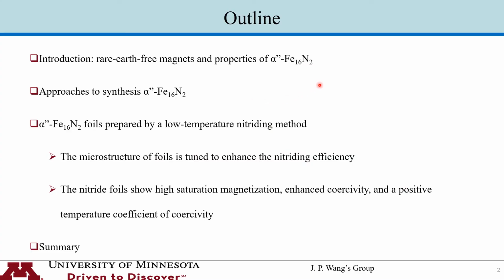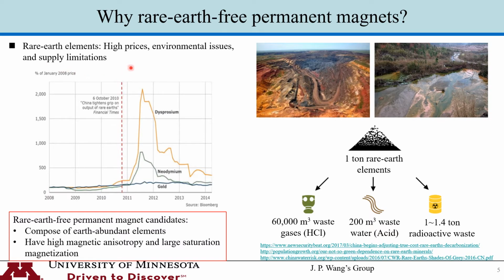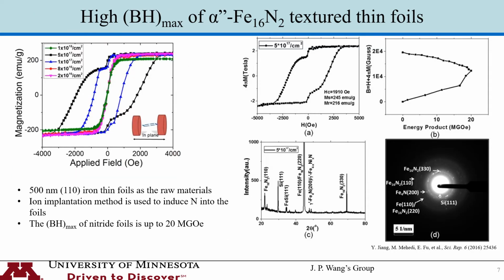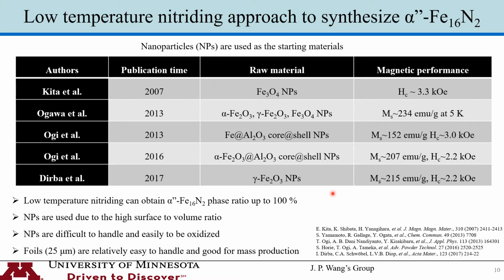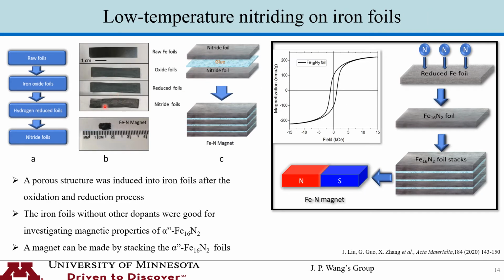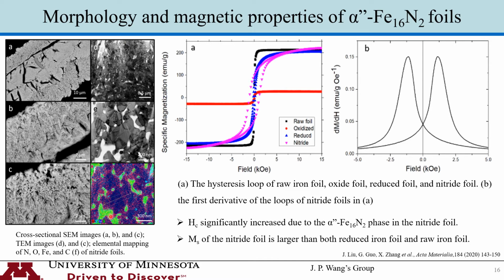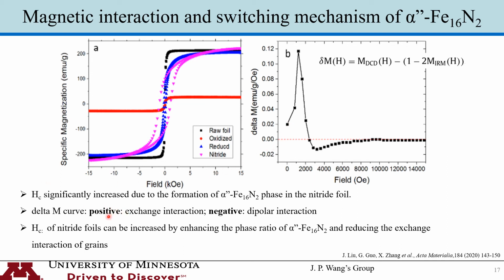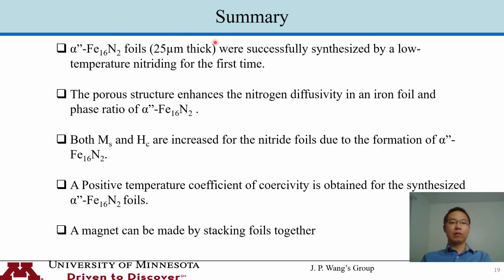Jinming Liu || University of Minnesota || USA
Synthesis of α”-Fe16N2 foils with an
ultralow temperature coefficient of coercivity for
rare-earth-free magnets